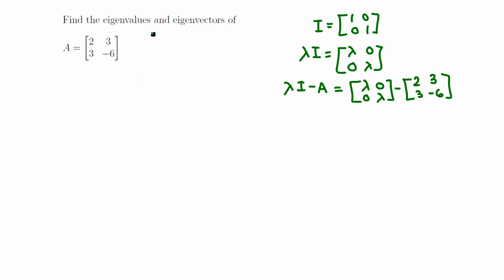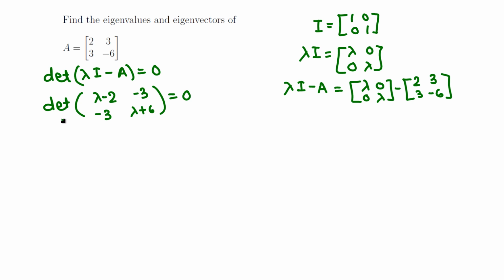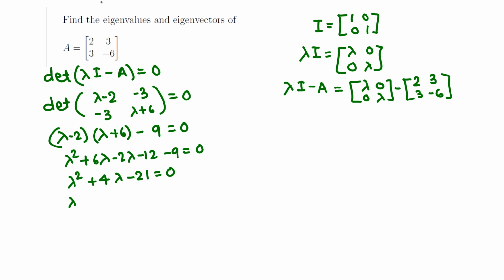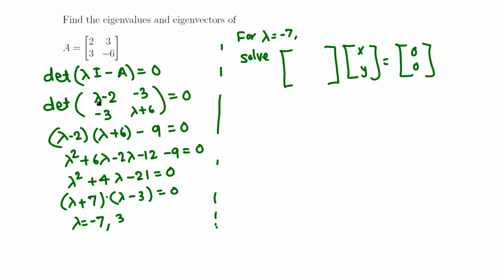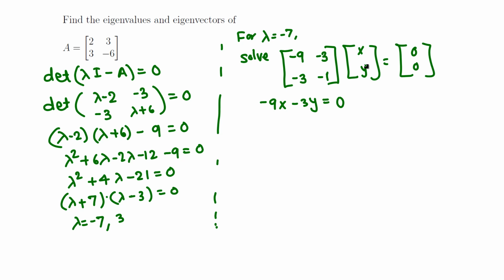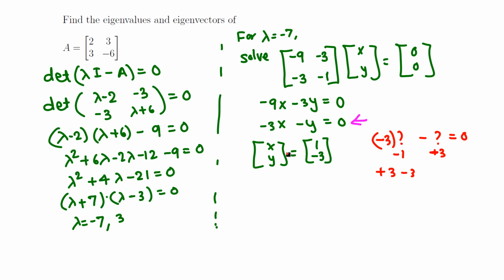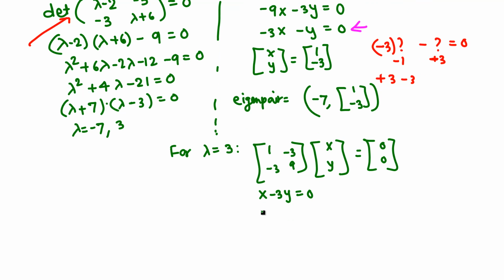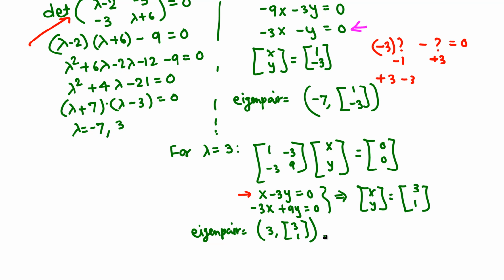Eignevalues and Eigenvectors of a 2x2 matrix: an example